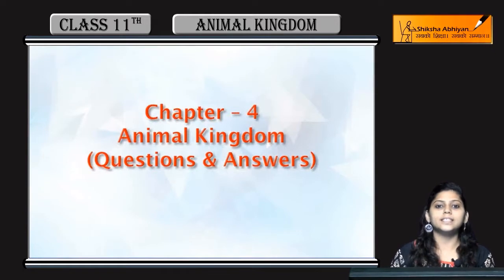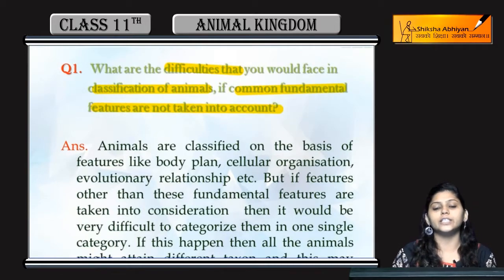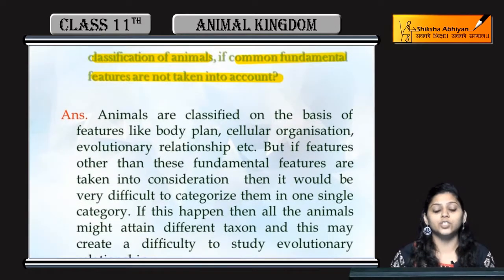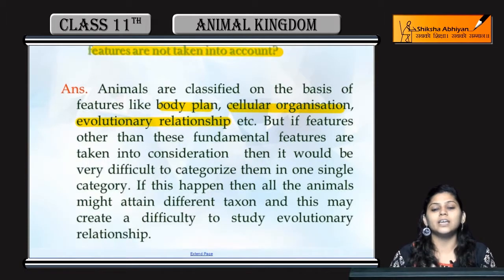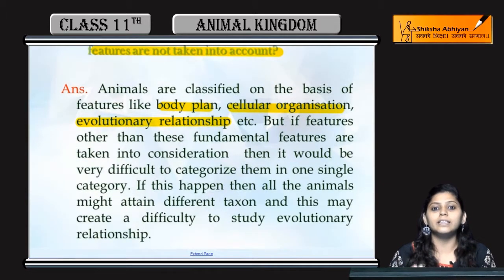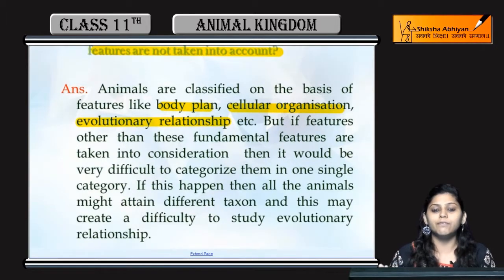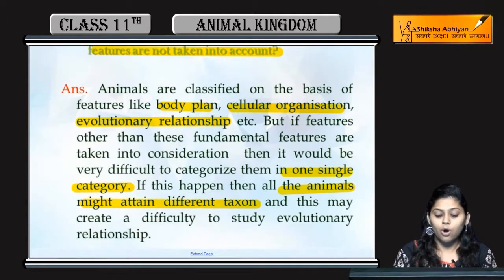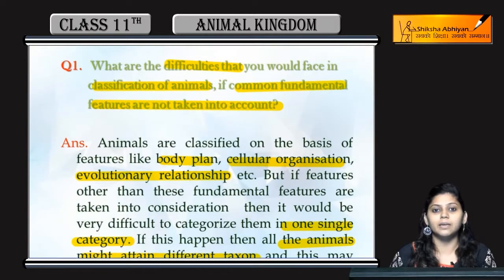Q1 Difficulties in classification of animals.-CBSE Class 11 Biology